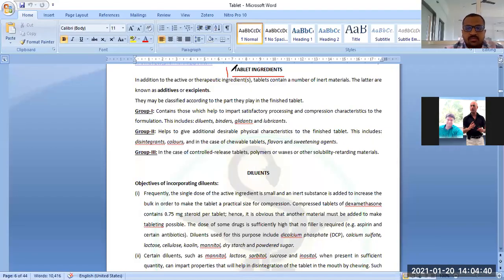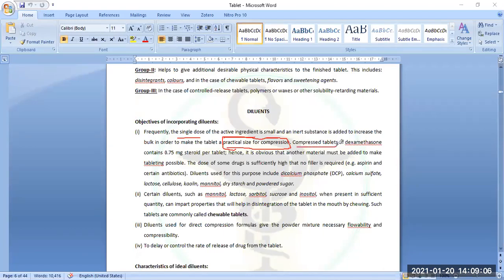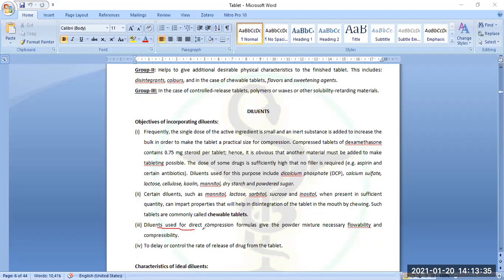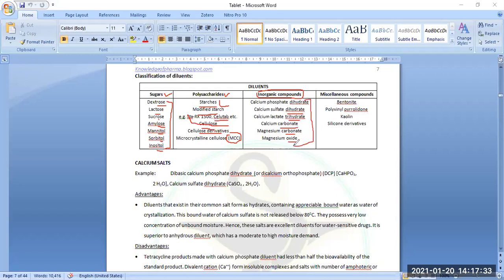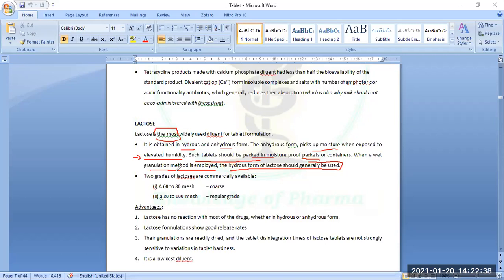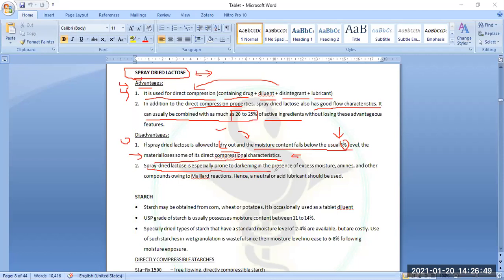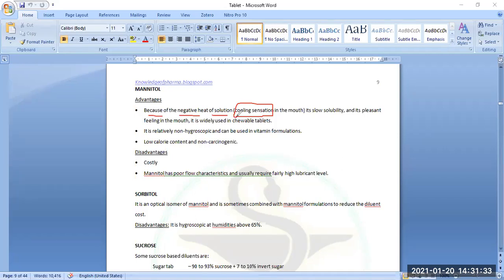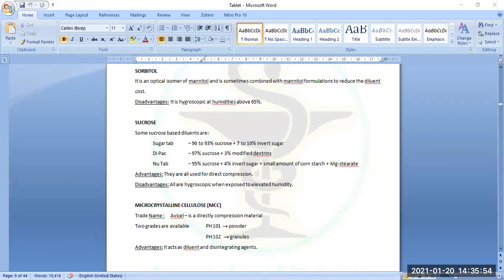DILUENTS USED IN TABLET FORMULATION l TABLET l INDUSTRIAL PHARMACY l B.PHARM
Information of diluents used for tablet manufacturing and example of diluents with description.